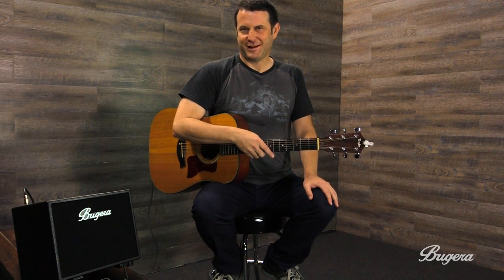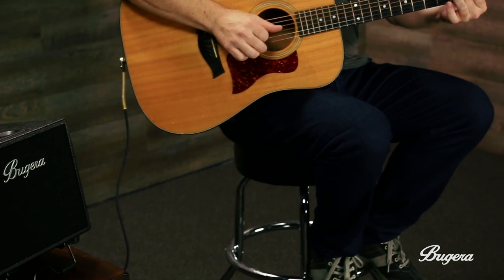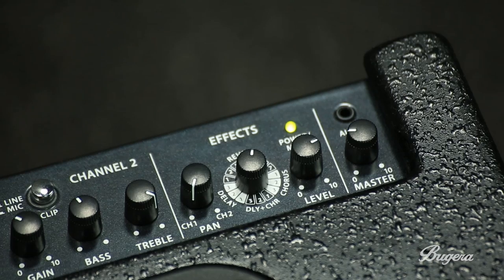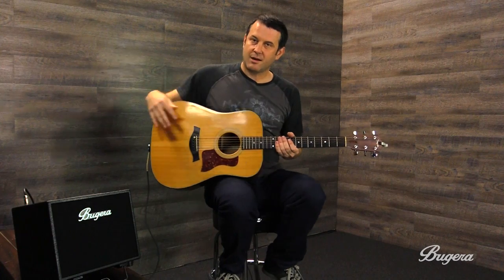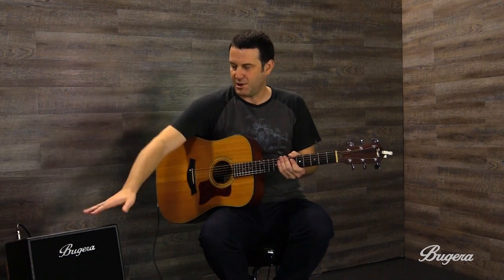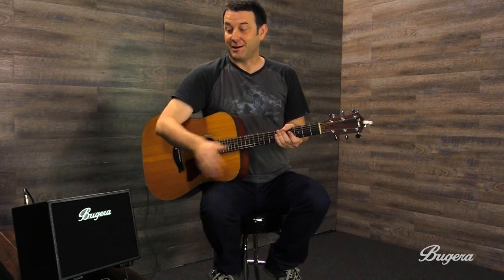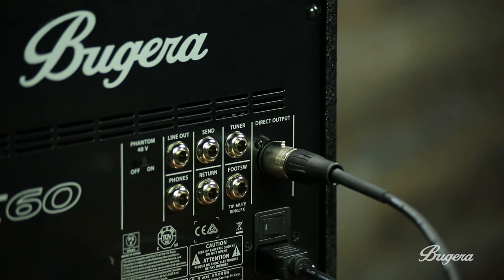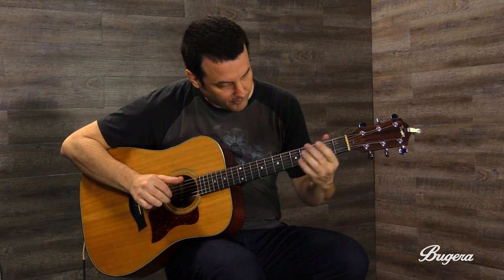BUGERA AC60 FIRST IMPRESSIONS & REVIEW - MIKE FONTE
TV/Film studio session guitar player, Mike Fonte, sat down with us at our Los Angeles MUSIC STUDIOS LA to share his first impressions and review of the BUGERA AC60 Acoustic Guitar Amplifier, featuring the TURBOSOUND SPEAKER and KLARK TEKNIK FX processor.

Using a bridge piezo pickup in his Taylor 510, he shows how much tone and clarity is present in the compact and portable BUGERA AC60 Acoustic Guitar Amp. With 16 built-in 24-bit effects like reverb, delay, echo and chorus and 2 channel inputs, the AC60 is the perfect small amp for the performing singer songwriter to use for an intimate venue. In a larger concert situation, the balanced DI output can be used for connection to the mixing console and the BUGERA AC60 Acoustic Guitar Amplifier can double duty as a personal monitor. The powerful 60-Watt amplifier is specifically designed for acoustic instruments and vocals. The switchable microphone/line channel provides inputs for both dynamic and condenser microphones plus line inputs.

Add to those features a dedicated guitar or acoustic instrument tuner, and Aux input for connection to MP3 player, phone or computer, and the BUGERA AC60 Acoustic Guitar Amplifier is a must have for any performing and/or recording acoustic musician.